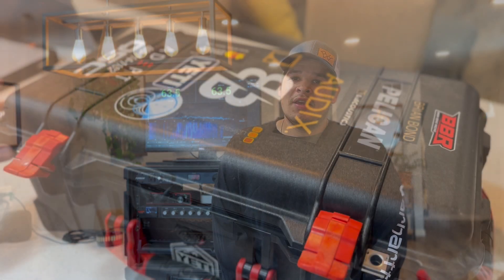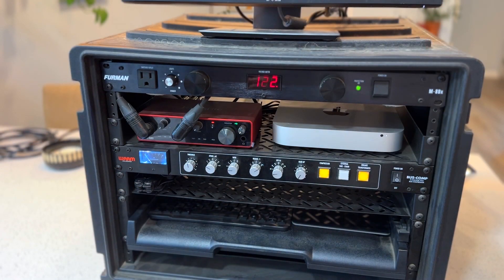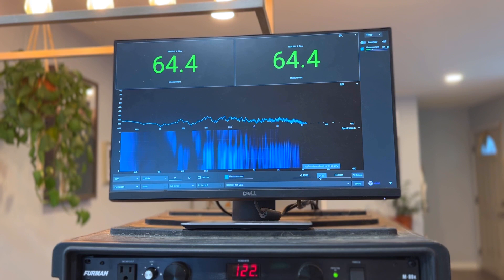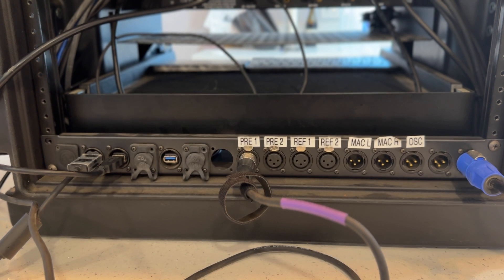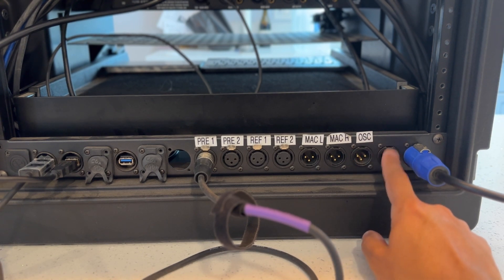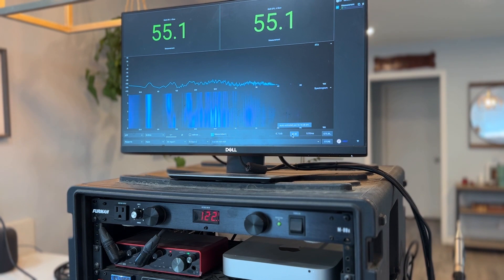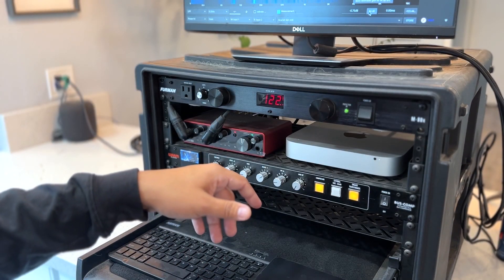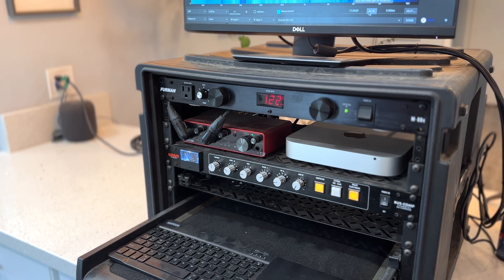What's In My FOH Audio Rack "The Box"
This video is showing my front of house audio RTA/Playback rig. Please comment with any questions that you have!

Warm Audio Bus Compressor: